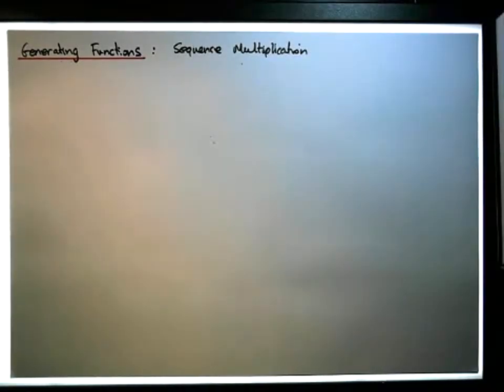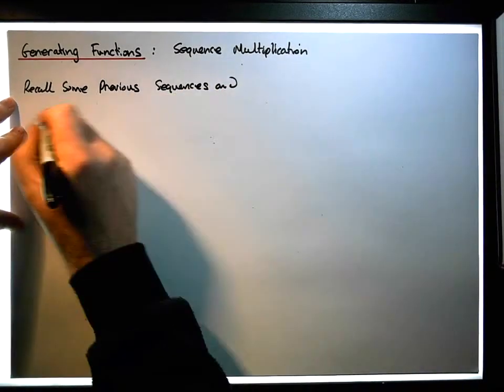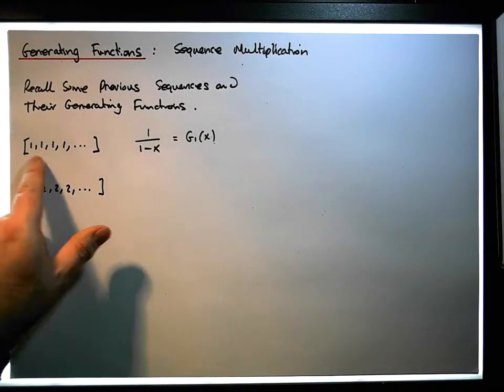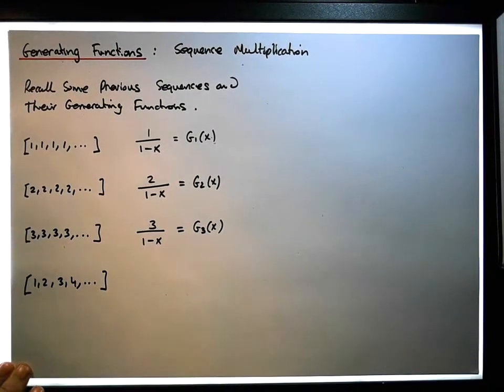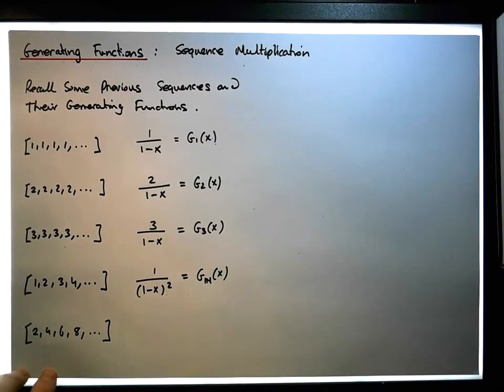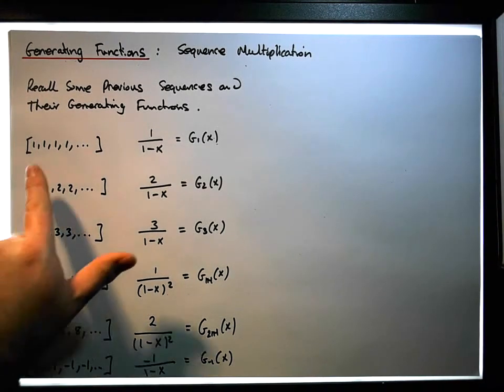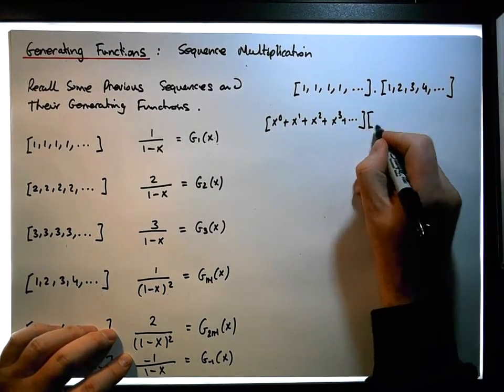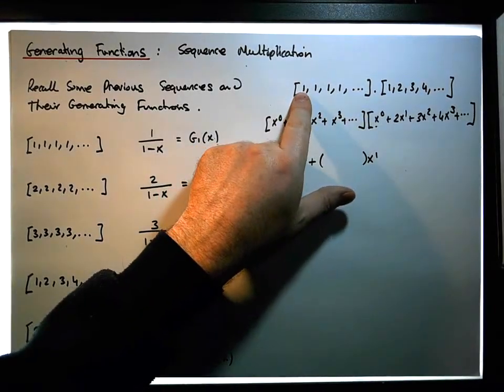Generating Functions: Sequence Multiplication Examples A - Part 1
In this video, we continue with our exploration of Generating Functions. In particular, we consider the effect of multiplying Generating Functions, their associated Power Series, and their encoded Sequences. The video then presents a number of examples.